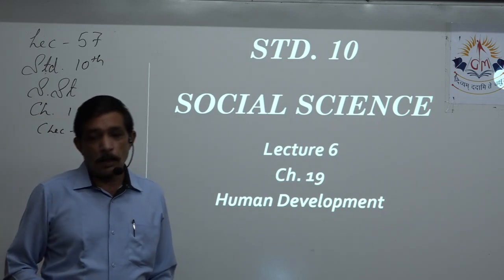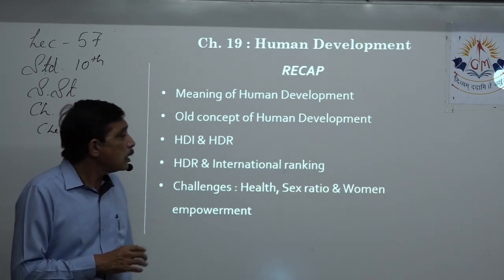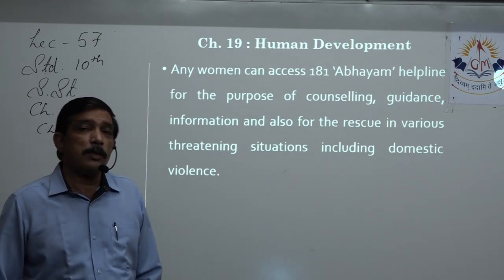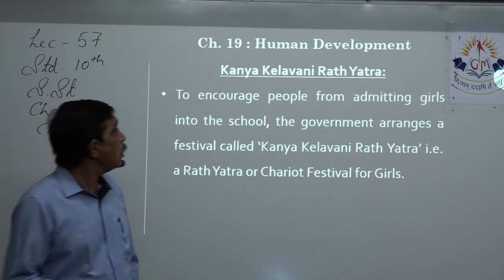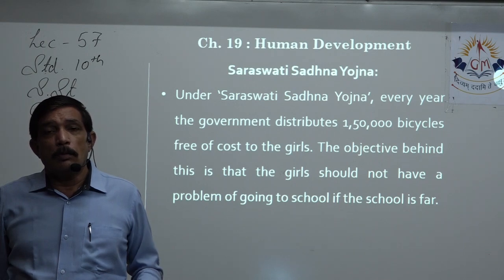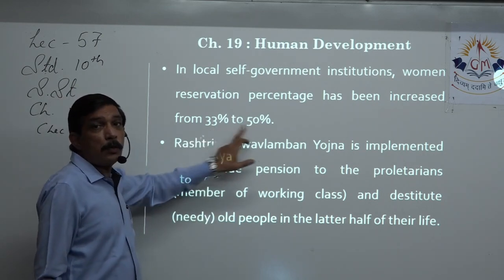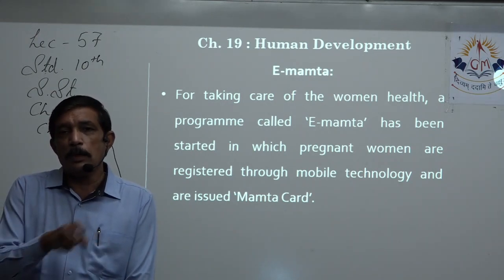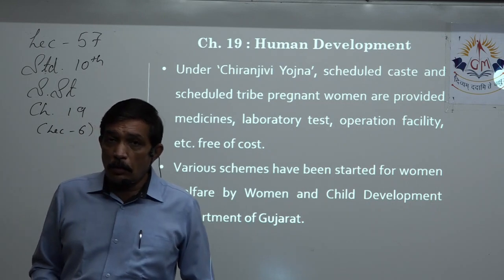Lec 64 Std 10 Lec 6 Ch 19 SS 29092020